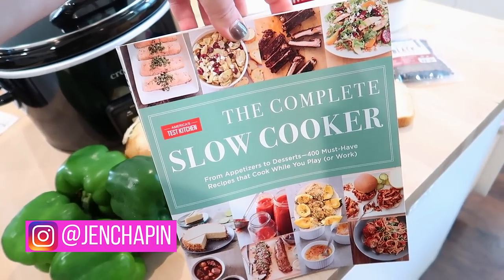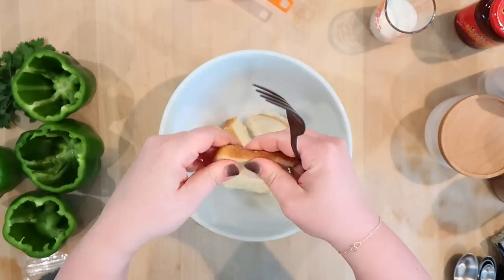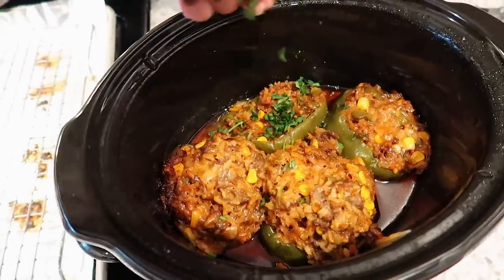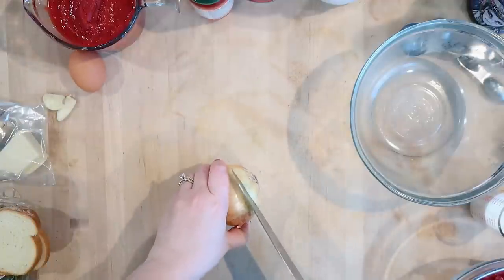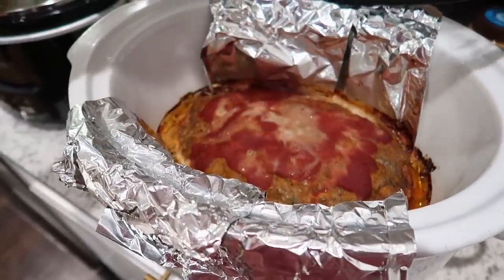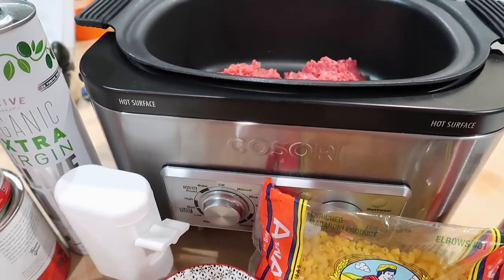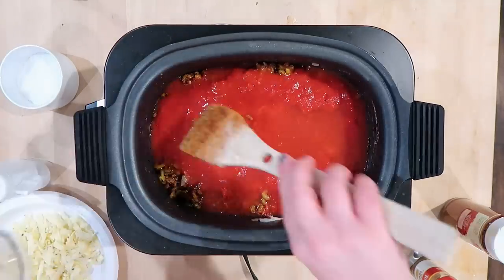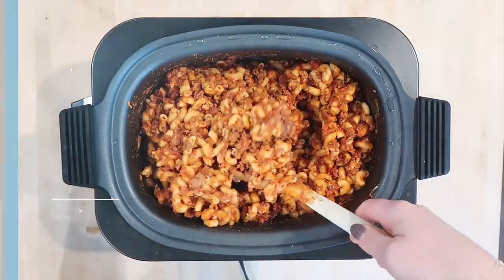THESE AREN'T YOUR MAMA'S DUMP AND GO MEALS 😲 GROUND BEEF SLOW COOKER RECIPES! @Jen-Chapin CROCK POT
📍 LINKS MENTIONED:
--- Slow Cooker Cookbook
--- OXO Garlic Press

⌚ TIME STAMPS:
0:00 Intro
1:01 Tex Mex Stuffed Peppers
11:28 Spaghetti and Meatballs
20:55 Slow Cooker Meatloaf
27:39 Chili Mac

Tex Mex Stuffed Peppers

4 bell peppers
1 onion chopped
6 cloves garlic minced
2T chili powder
1T oil
1 slice white bread torn
1/4 cup milk
salt and pepper
5 oz monterey jack cheese, shredded
1 cup frozen corn
3/4C instant white rice
2tsp chipotle in adobo
12 oz ground beef
2T chopped cilantro

Trim off tops of peppers and discard seeds. Chop the tops and microwave with onion, garlic, chili pdr, and oil in a bowl for 5 mins. Mash bread, milk, salt and pepper and stir in ground beef, pepper mixture, 1 cup cheese, corn, rice, and chipotle. Divide filling into peppers and place upright in slow cooker with 1/3 cup water. Sprinkle with remaining cheese and cook for 4-5 hrs on low. Top with cilantro and serve.

2 onions chopped
6 cloves garlic minced
2T tomato paste
2T oil
2T minced fresh oregano or 2t dried
salt and pepper
2 28oz cans crushed tomatoes
1 28oz can tomato puree
1/2 cup dry red wine
2 slices white bread
1/3C milk
1/2 cup parmesan
1/4 cup parsley
2 egg yolks
2 lbs ground beef
sugar if needed

Microwave onions, garlic, tomato paste, oil, oregano, and 1/2tsp salt in a bowl for 2 mins. Transfer half to slow cooker and stir in tomatoes, tomato puree and wine.

Mash bread, milk, and salt, stir in remaining onion mixture, cheese, parsley, eggs, ground beef, and pepper. Roll into balls and bake for 10 mins at 475. Add meatballs to sauce and cook for 4-5 hrs on low. Season sauce with 2tsp sugar, salt, and pepper. Serve with hot cooked pasta.

Slow Cooker Meatloaf

1 onion chopped fine
1T oil
2tsp minced fresh thyme
2 slices white bread, torn into pieces
1/2 cup milk
2 eggs
1/4 cup chopped parsley
2T Worcestershire
1T Dijon mustard
salt and pepper
2 lbs beef/pork mixture
1/2 cup ketchup
2T cider vinegar
2T brown sugar

Microwave onion, oil, and thyme for 5 mins. Mash in bread and milk. Stir mixture into ground meat along with eggs, parsley, Worcestershire, Dijon, salt and pepper. Form into loaf and use foil sling to lower into slow cooker. Mix ketchup, vinegar, and sugar; brush half on meatloaf. Cook on low for 2-3 hrs until cooked through. Remove to baking sheet and brush with remaining glaze. Broil for 5 mins and let rest for 10. Serve.

Chili Mac

1 slice white bread, torn
2T milk
salt and pepper
1 lb ground beef
3T oil
2 onions chopped
3T chili powder
6 cloves garlic, minced
4tsp cumin
1 lb macaroni
1 28oz can crushed tomatoes
2.5C water or more as needed
1 15oz can tomato sauce
8 oz pepper jack, shredded

Mash bread, milk, salt and pepper. Add ground beef. Sauté mixture until cooked through. Add remainder of ingredients, reserving 1 cup cheese. Cook on high for 1-2 hours. Top with cheese and cilantro if desired.